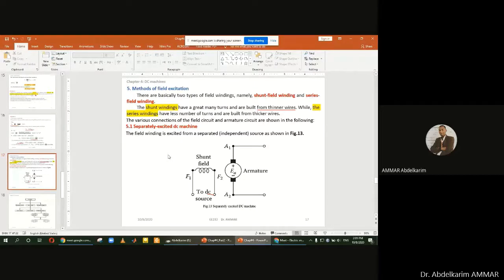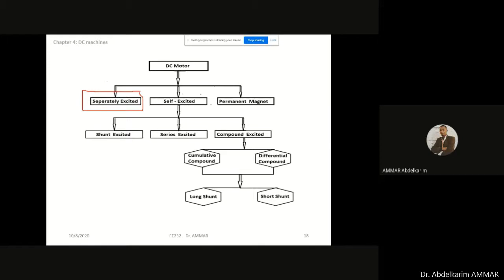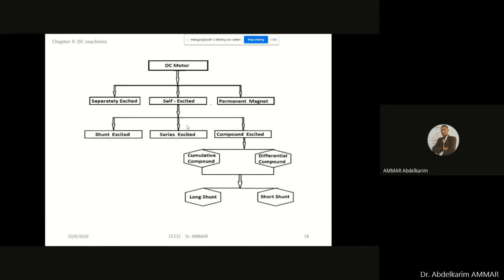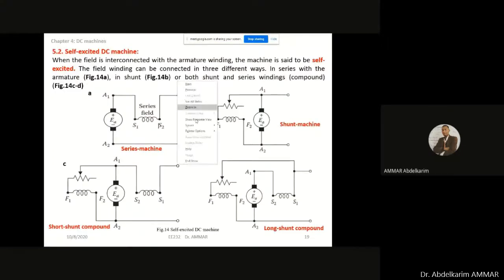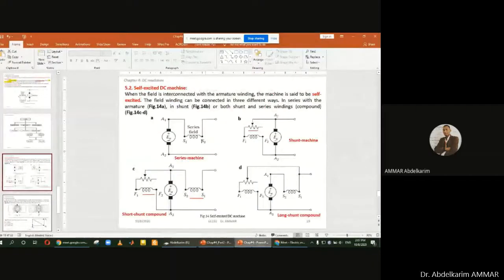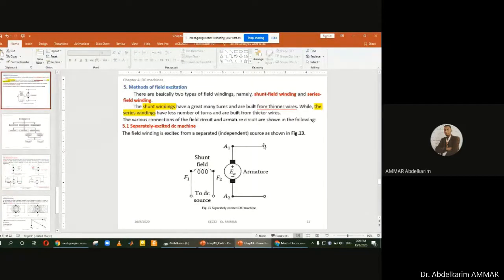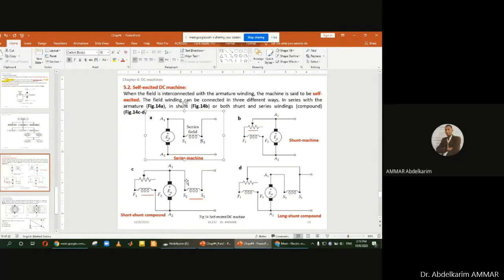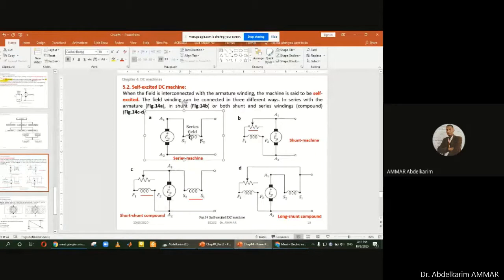DC Machines Classification (excitation method)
Institute of Electrical and Electronic Engineering (IGEE ex-INELEC). University of Boumerdes, Boumerdes, Algeria
Course references:
Textbooks:
1- ELECTRICAL MACHINES with MATLAB, Second Edition
2- P. C. SEN, Principles Of Electric Machines and Power Electronics